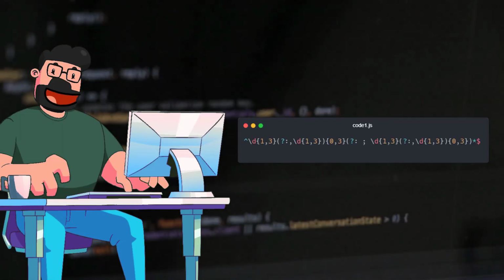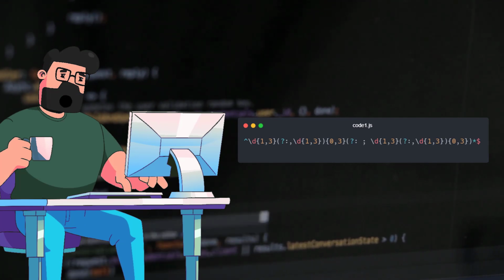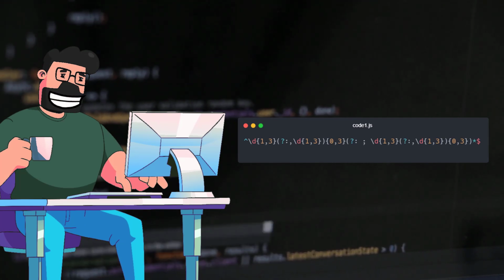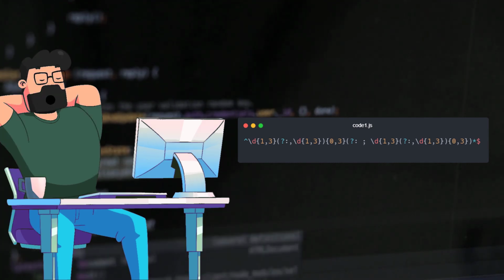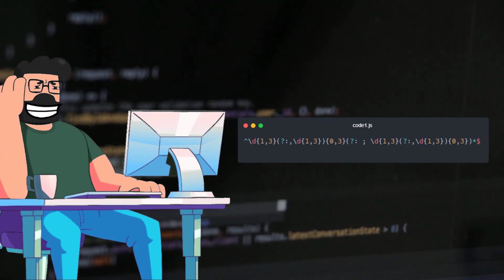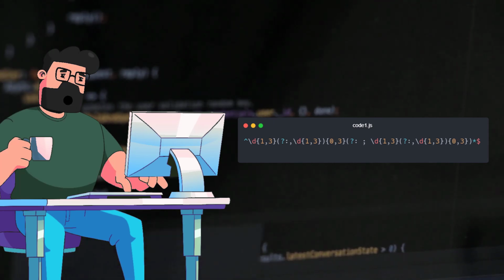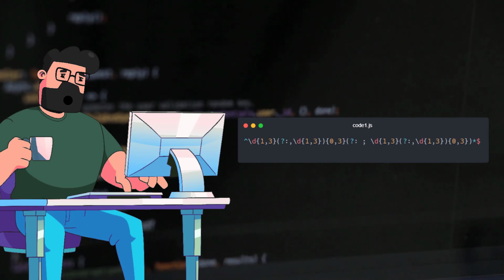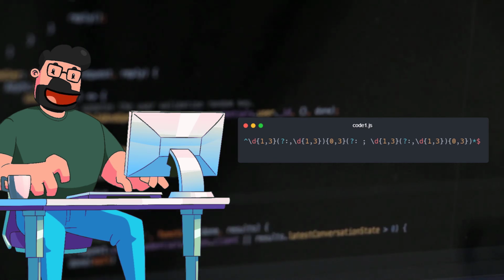Validating Thickness with Regex across Platforms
Watch this video on validating thickness across platforms using regex. In this tutorial, learn how to validate thickness (Margin/Padding) string using Regex for different platforms.

✅ VIDEO INFO:
00:00:00 - Regex for multi-platform margin challenge.
00:00:33 - Regex pattern key to intricate problem!
00:01:24 - Enhanced Regex pattern for varied formats.

This solution would not have been possible without the contributions of users: programmerboy and The fourth bird